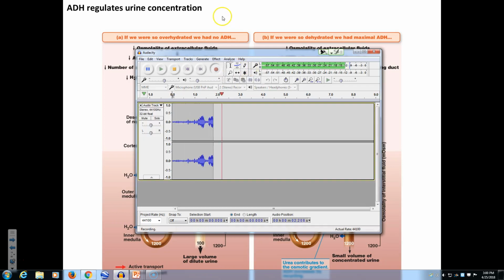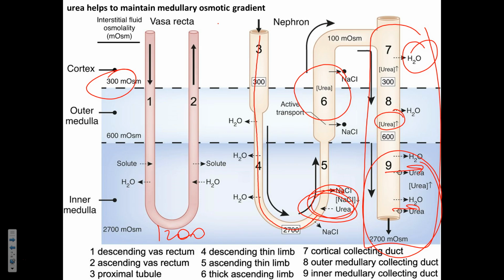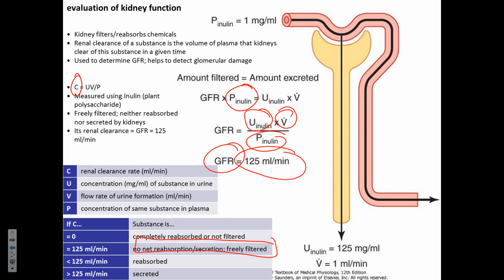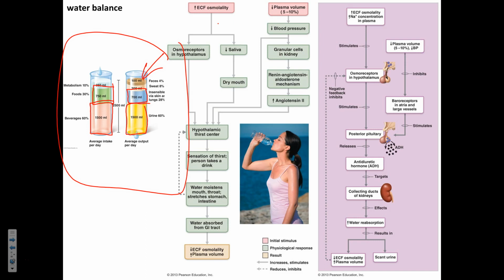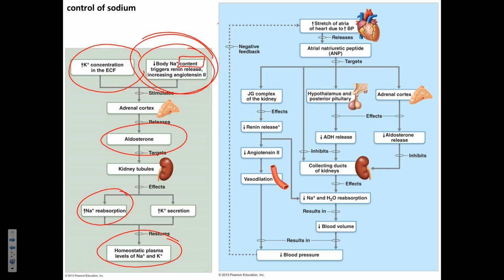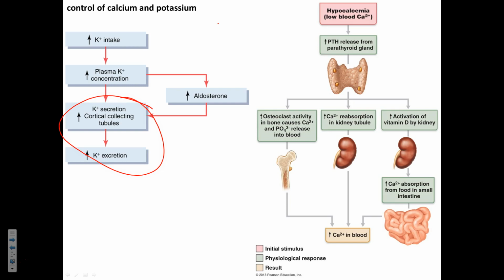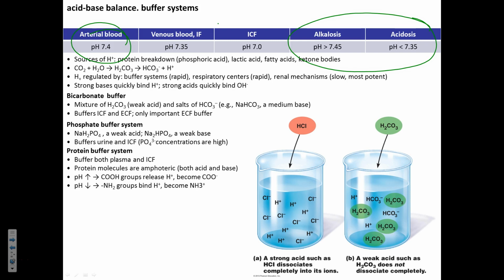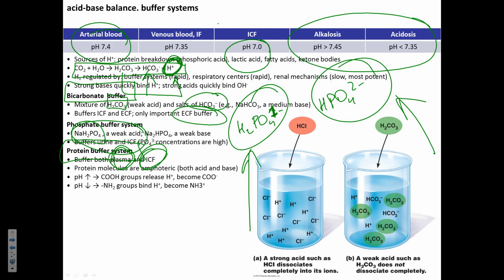Water and electrolyte balance